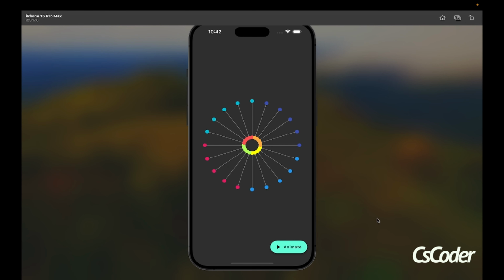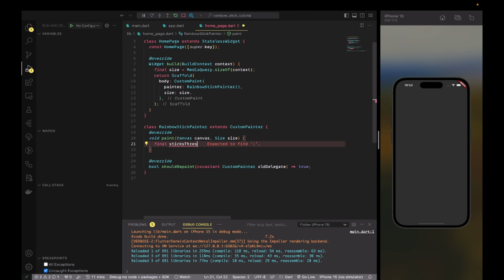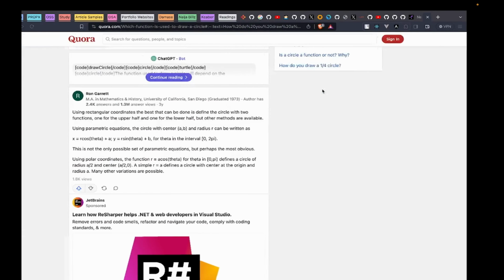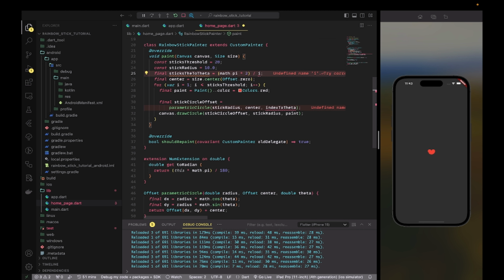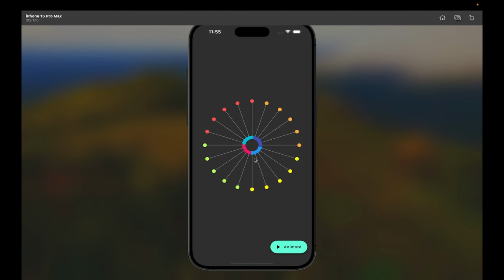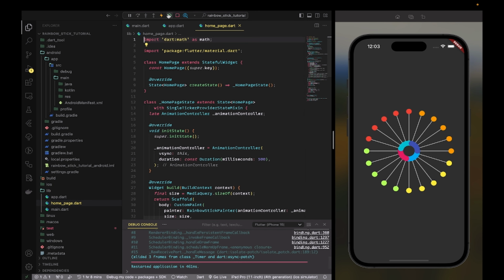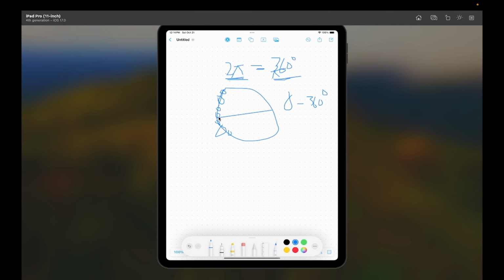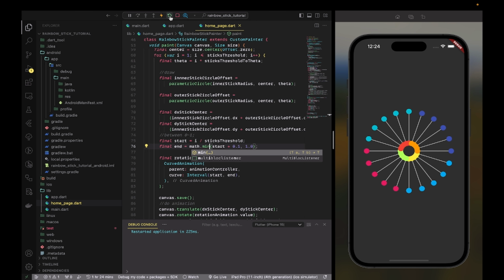Build the Rainbow Stick Animation ( Flutter Custom Paint ) || Tutorial